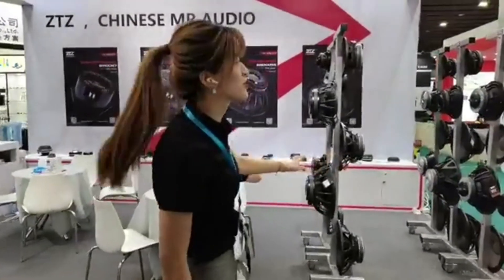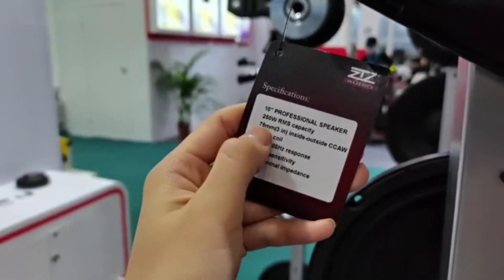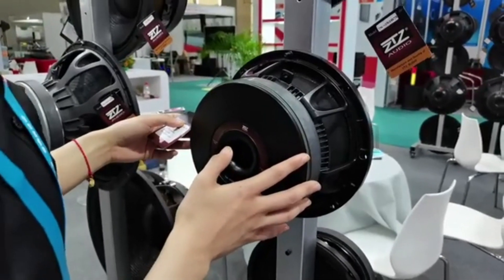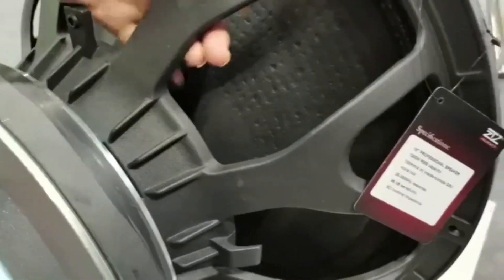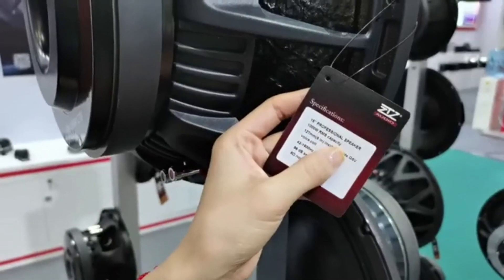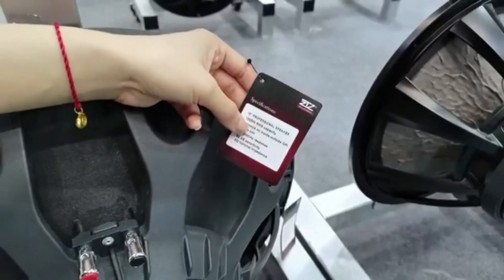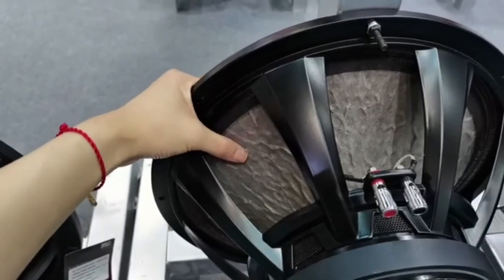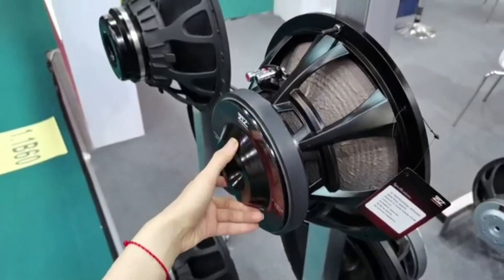Neodymium VS Ferrite Magnets in Speakers! Which speaker is BEST for you?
Sound plays an important role in our daily lives, and speakers are one of the key components that convert electrical signals into sound. In loudspeaker design, the type of magnet has a significant impact on the production and presentation of sound. Among them, ferrite magnets (Ferrite) and neodymium magnets (Neodymium) are two common types of magnets. This article will describe the use of these two magnet types in loudspeakers and explore the differences between them.

Ferrite magnets, commonly called hard ferrites, are an affordable and stable magnet material. It is widely used in loudspeakers, especially in low-end applications. The ferrite magnets are able to provide just the right amount of magnetic force to allow the speaker to produce reasonable sound levels. However, ferrite has a lower magnetic density than NdFeB, so it may not be ideal where higher sound output or smaller size is required.

NdFeB magnet is a high-performance magnet material with excellent magnetic force density and magnetic properties. This makes it widely used in high-end audio and speaker applications. NdFeB magnets can provide greater magnetic force in a relatively small size, allowing speakers to produce higher sound levels and a wider frequency response range. However, the cost of NdFeB magnets is generally higher, which may become a consideration in some applications with limited budgets.

When choosing ferrite or NdFeB speakers, you need to consider many factors, including budget, required sound quality, application environment, etc. If the budget is limited and the sound requirements are not particularly high, ferrite speakers may be a suitable choice. And if you pursue higher sound quality and performance, as well as smaller size, then NdFeB speakers may be more suitable.

To sum up, both ferrite and NdFeB speakers have their own advantages and application areas. By understanding their features and differences, you can better choose the type of speaker that suits your needs for the best listening experience.